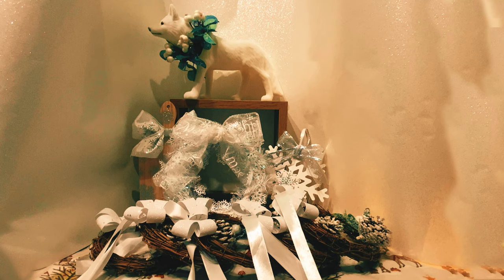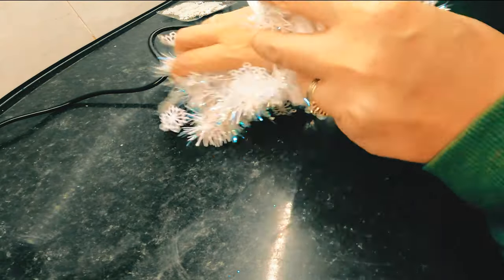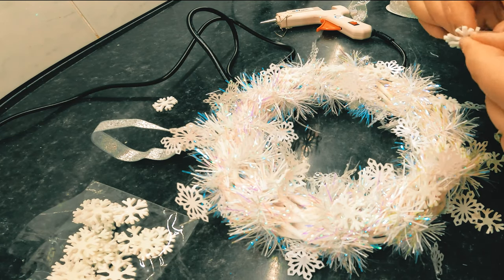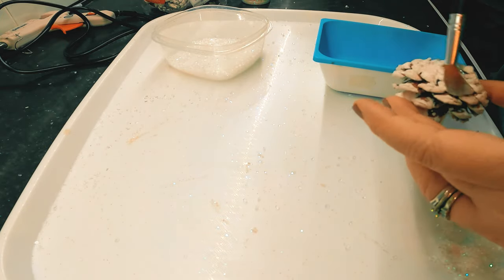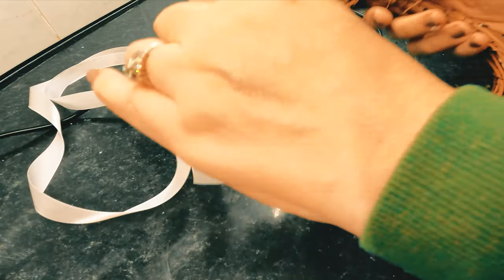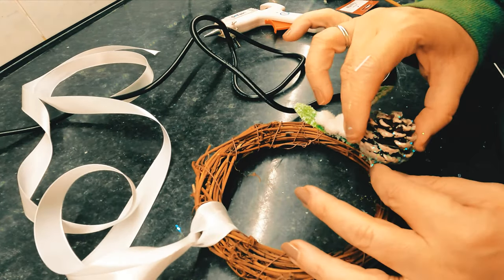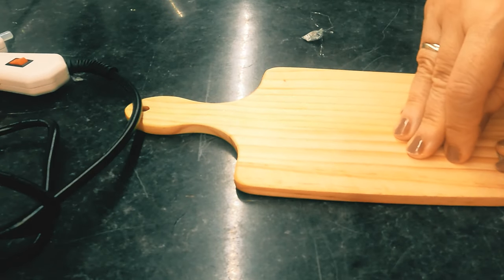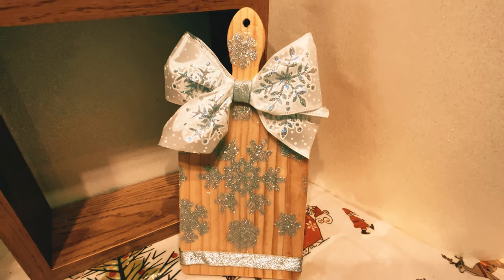Snowy DIYs. Budget friendly festive makes - Decorations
Five different and easy DIYs, all with a snowy feel. Items from Poundland, The Range, The Works, B & M, Home Bargains and Hobbycraft. More DIYs to come.